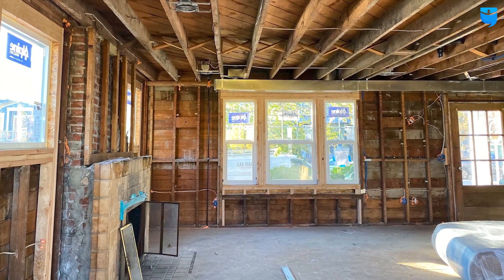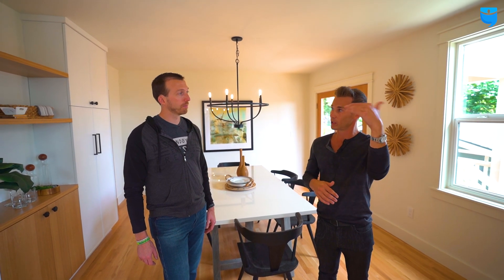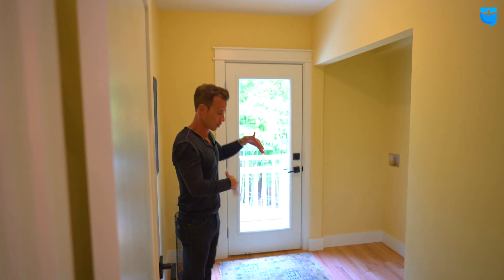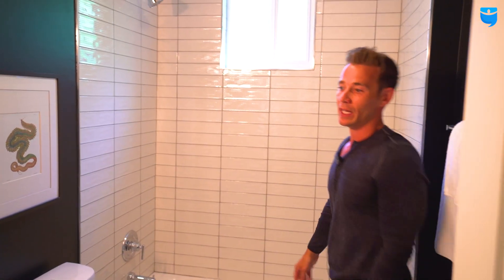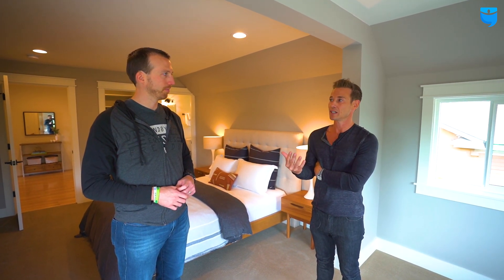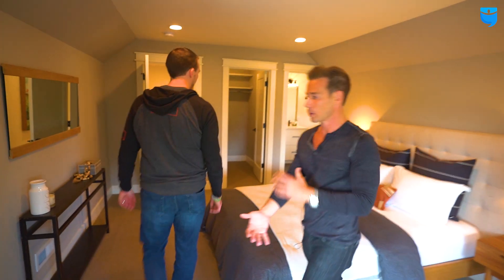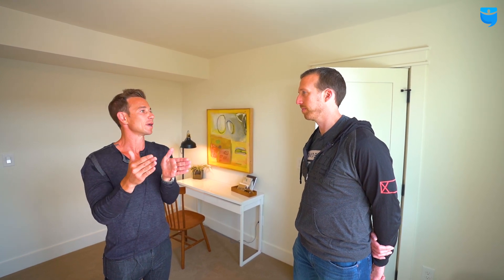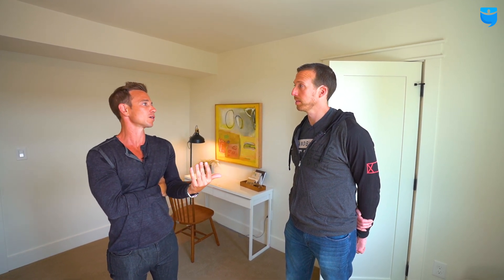$500,000 Profit On THIS Real Estate Investment Deal (Walkthrough & Financial Breakdown)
Join Tarl Yarber and real estate investor James Dainard on this property walkthrough and deal analysis of a real estate investment that profited $500,000!